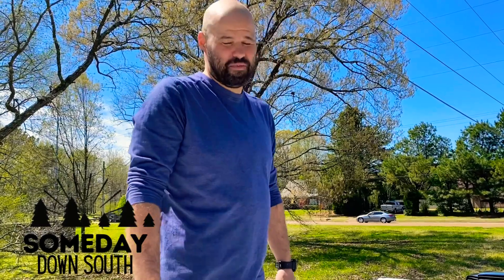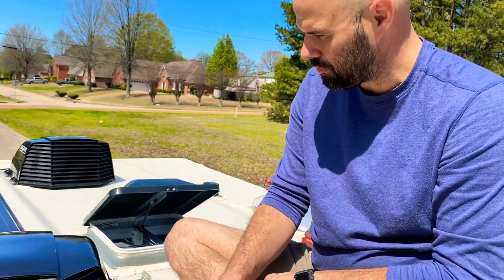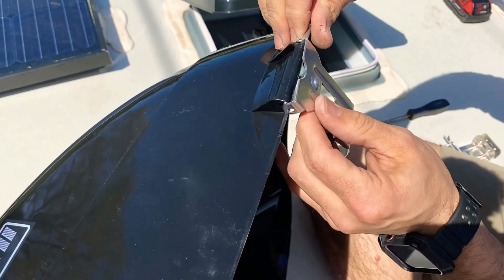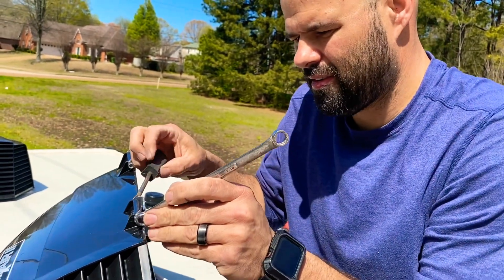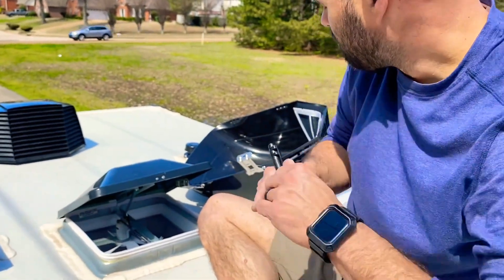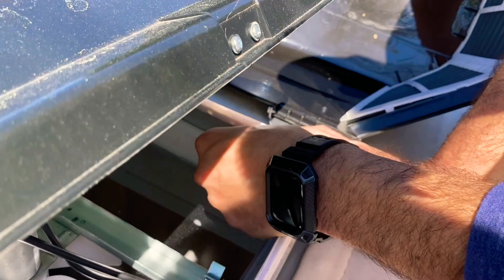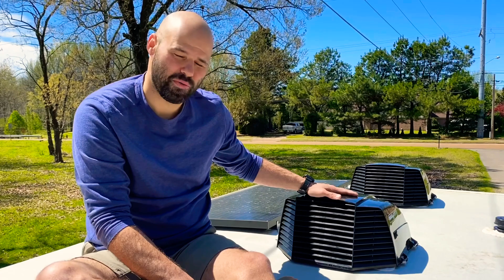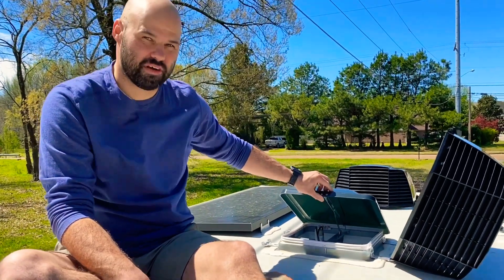RV How-To | MaxxAir II Vent Cover Install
In today’s video is a Rv vent cover install.  We will be showing how to install maxx air vent covers on a RV roof.

Most would consider a vent cover a much have for every RV. Having a cover makes it to where you can leave your vents open in all weather conditions.

If you are wanting to cut down on sunlight, chose a dark colored vent cover instead of a white one.

Please like and subscribe to see more honest reviews,  how to videos, and our adventures both the good and the not so good as we stop waiting for someday and start taking little steps to make someday a reality. Let’s learn to live intentionally together 😊

Join us as we capture what rv life for beginners is really like. The good and the not so good. For us the  RV lifestyle is great for building memories and remembering what life is all about.

MaxxAir II vent covers
fujifilm x-t200

Content is our experience only and not intended to be took as expert opinion.